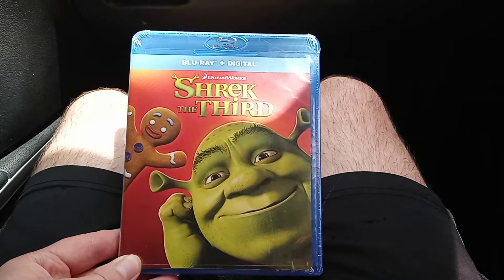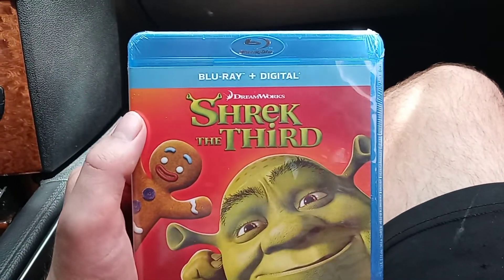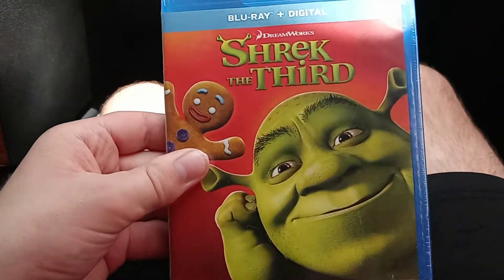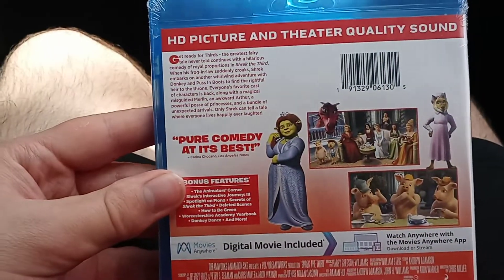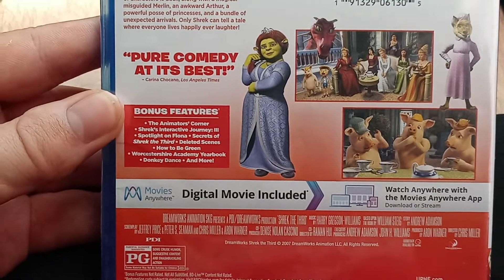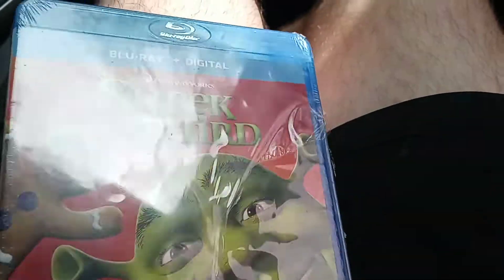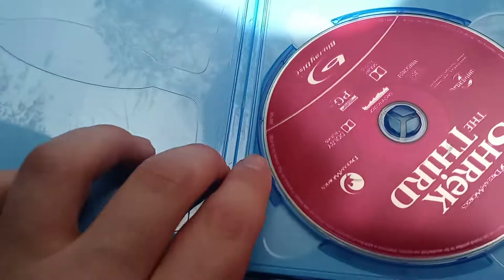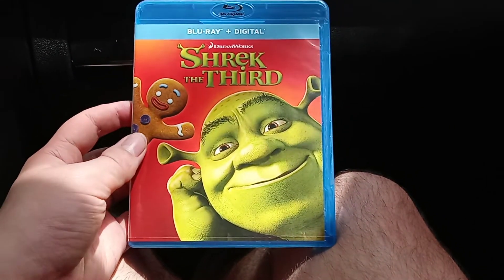Unboxing Shrek The Third Blu Ray